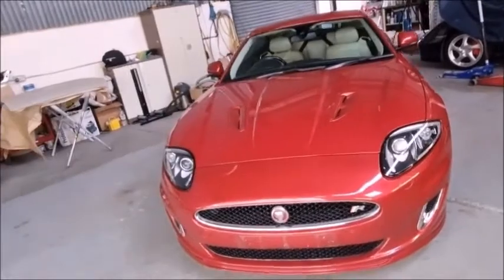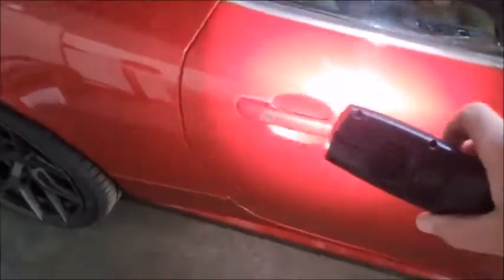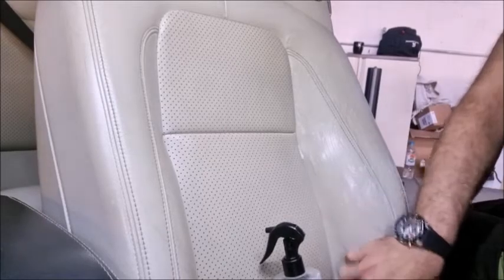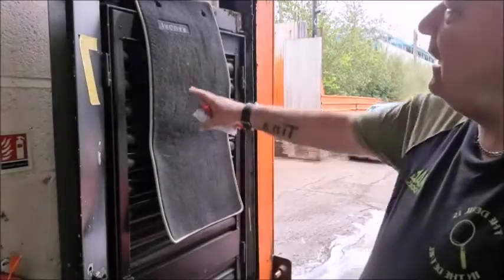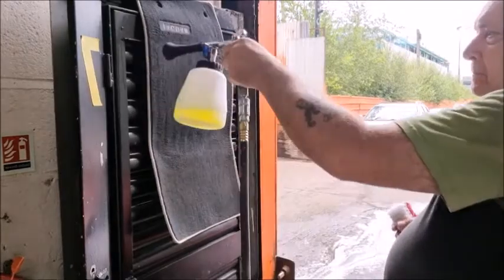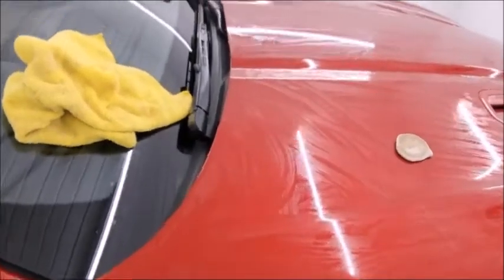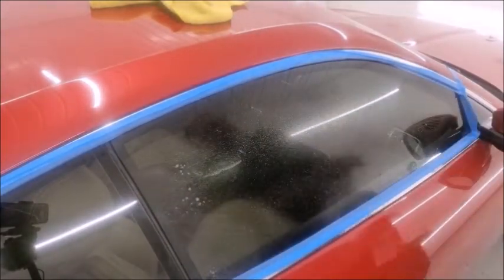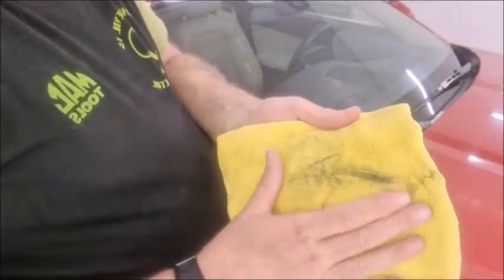Jaguar XKR Wearing Vosen Wheels, Getting a lot of love Part 1. Detailing a classic jaguar.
Jaguar XKR Just had a few quid spent on Vosen wheels, sports exhaust and tinted windows, and now I am going to make the paintwork look as good as it possibly can, follow my journey through its different stages of prep and polishing, and finished pf with all surfaces and wheels receiving ceramic coatings to protect it for the foreseable future.